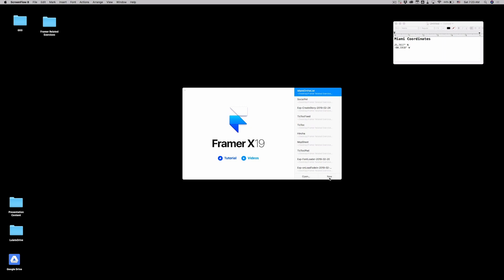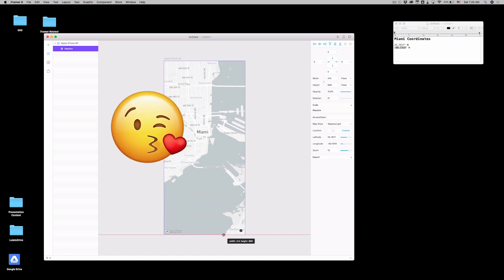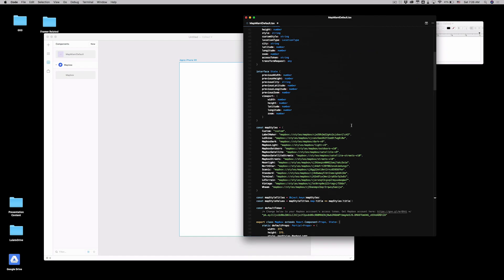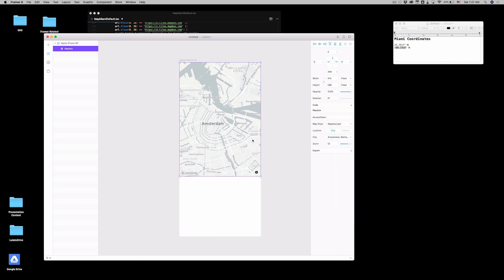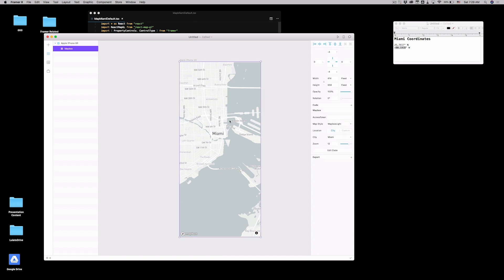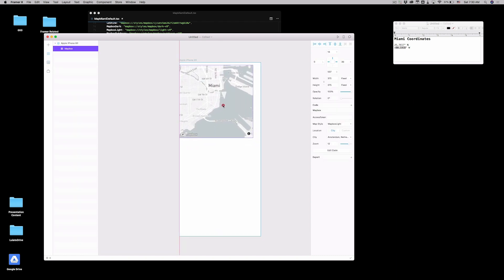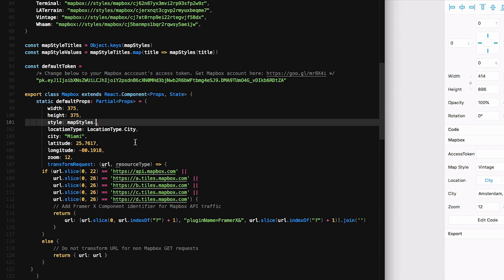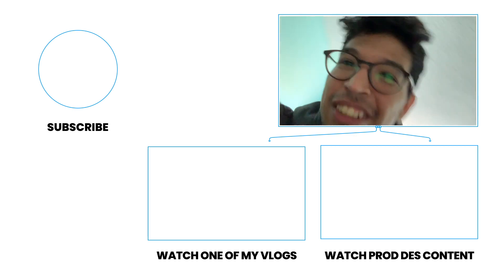How I Put Miami On The Map with Framer X | Lulatorial: 001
Learn how to modify the Code Components you get from the Framer X Store. Lulatorial 001